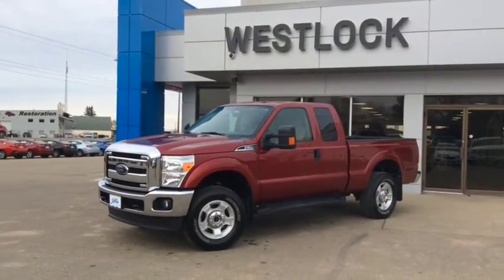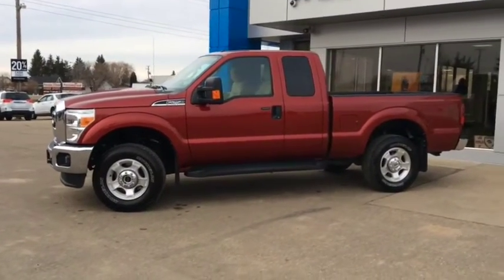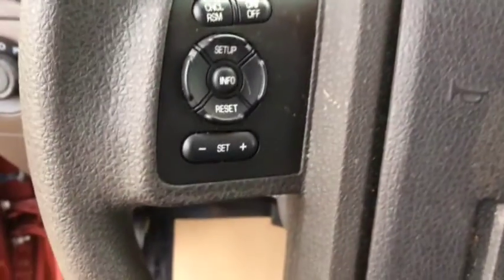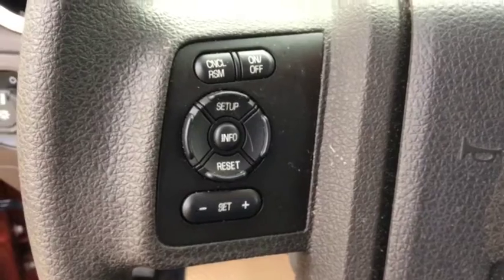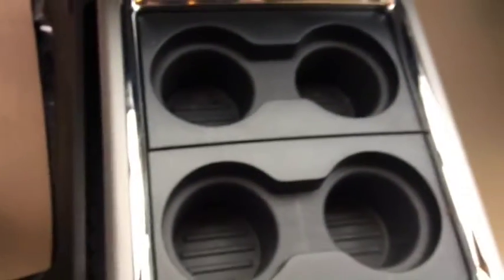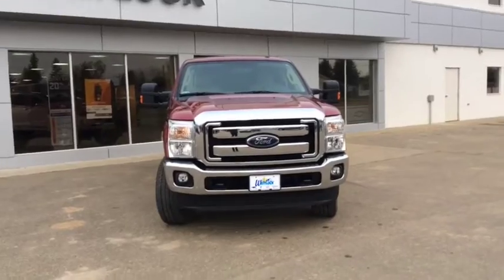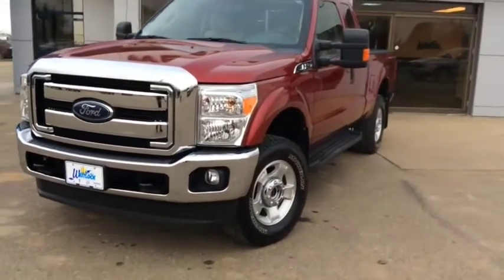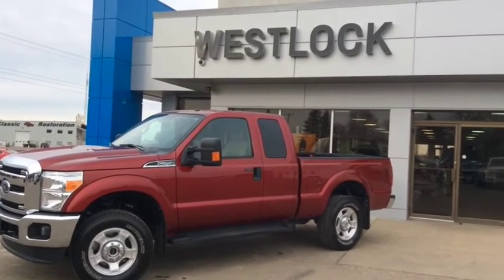2016 Ford F-250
2016 Ford F-250 Super Duty